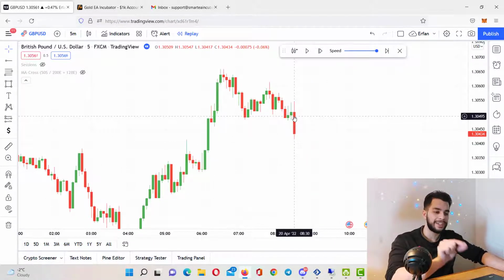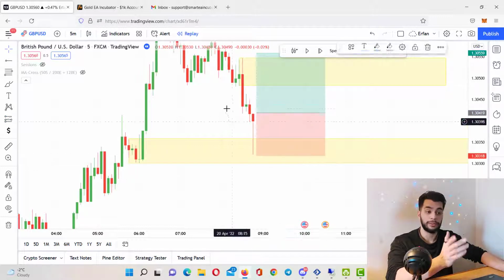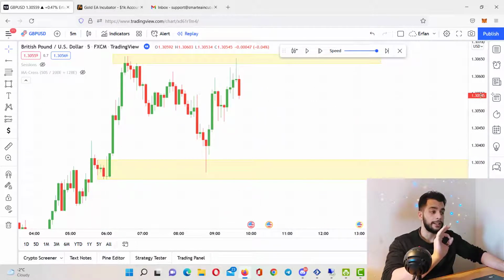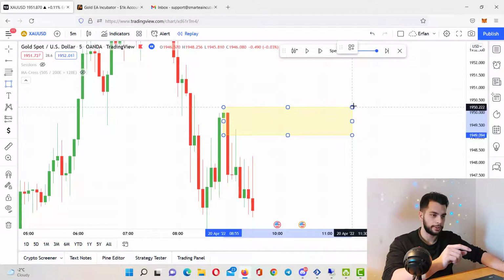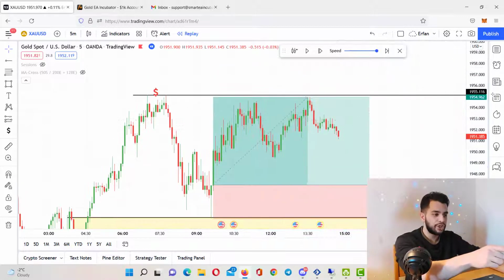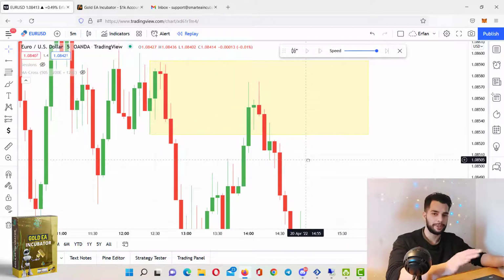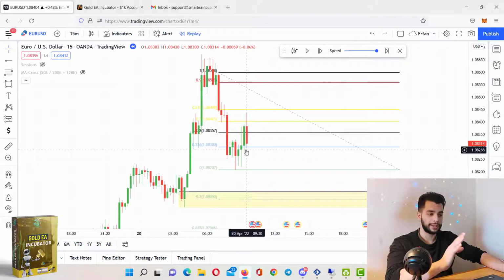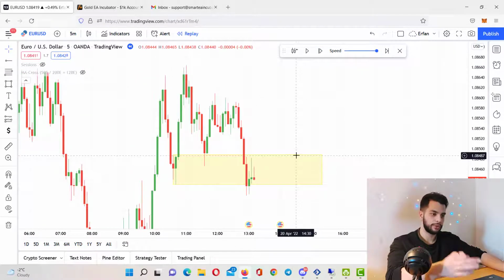Forex Live Trading: New York Session (04/20/22)| GBPUSD, EURUSD, XAUUSD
In this video, I'm going to breakdown my live trading session and show you exactly why I took a trade on GBPUSD, EURUSD, XAUUSD and how you can use this smart money concepts trading strategy with Fibonacci retracement tool to do the exact same thing.